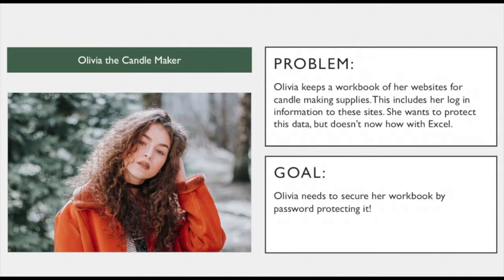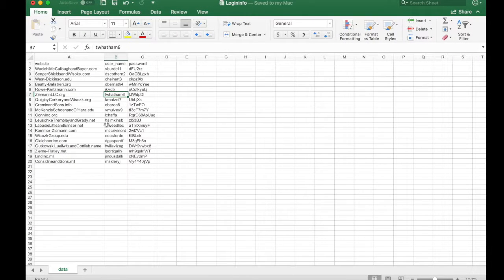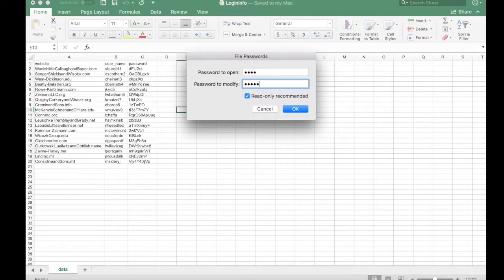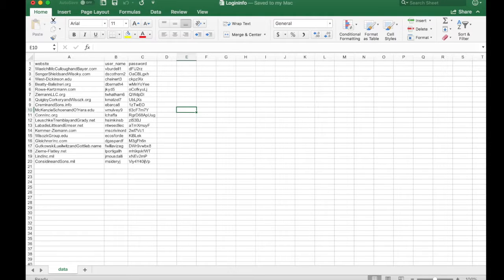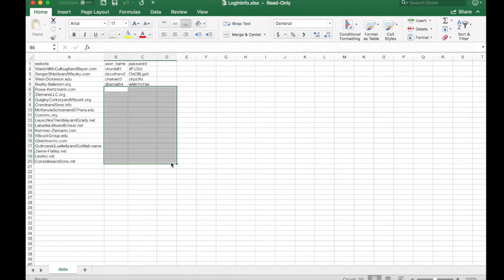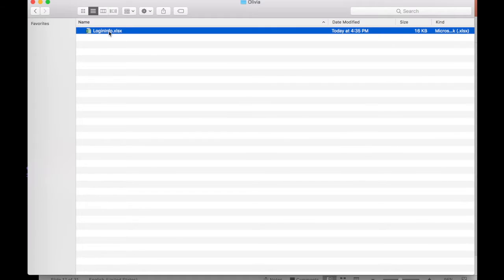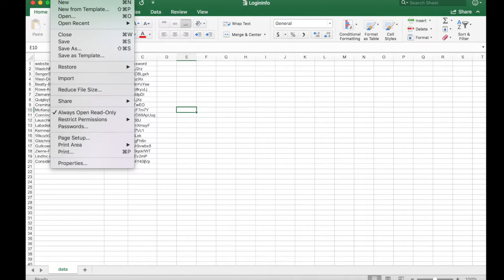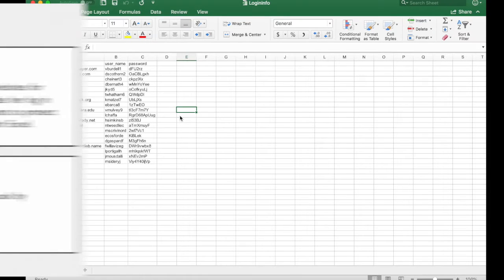Learn to Encrypt or Password Protect an Excel Workbook with Olivia the Candle Maker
In this video, you will learn how to add a password to a workbook and how to remove a password once added.